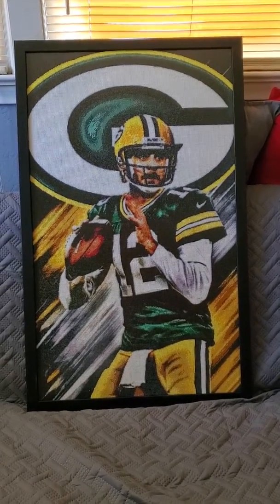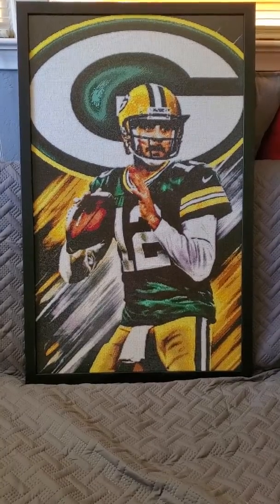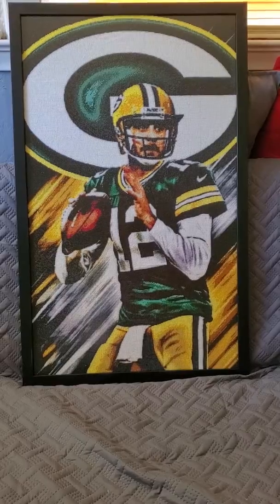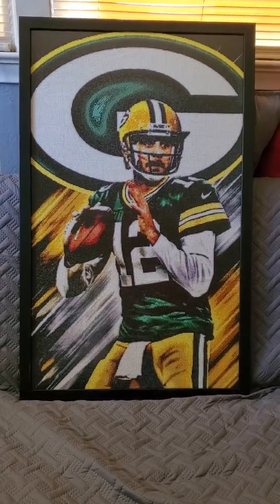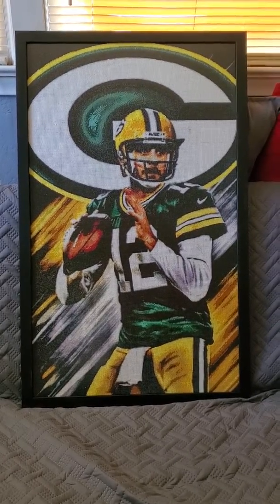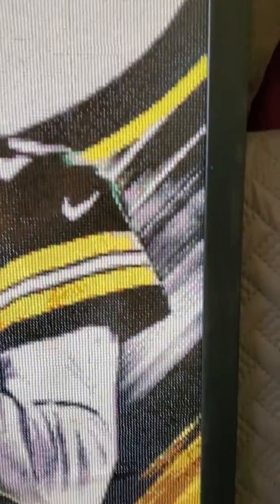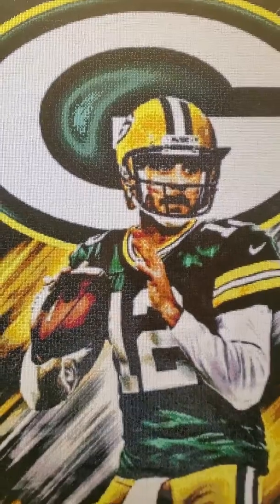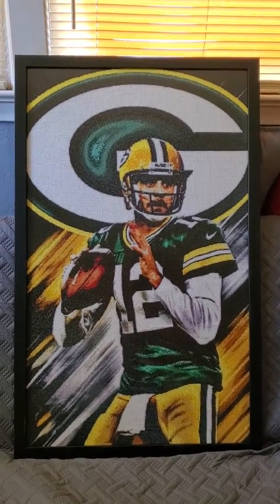5D Diamond Painting - Aaron Roger's Framed